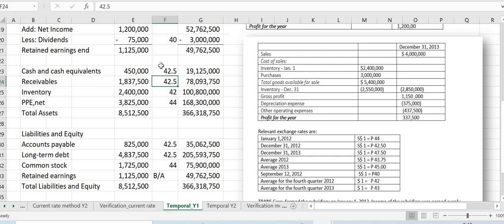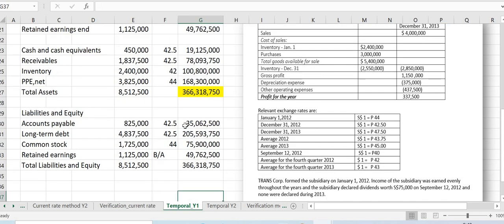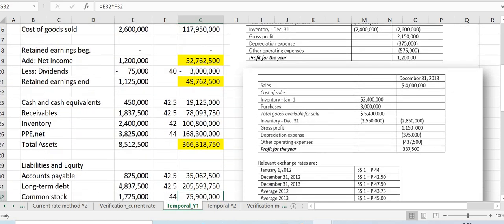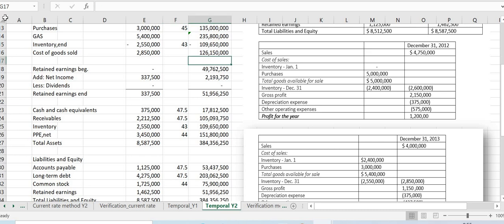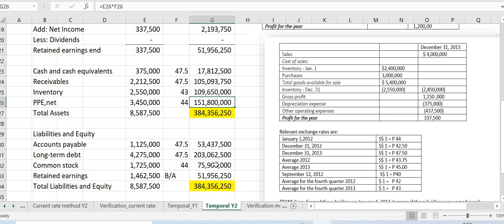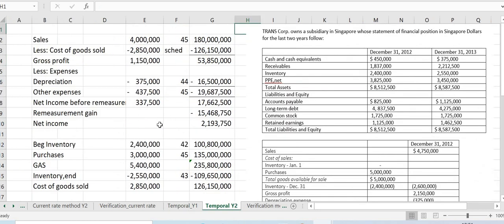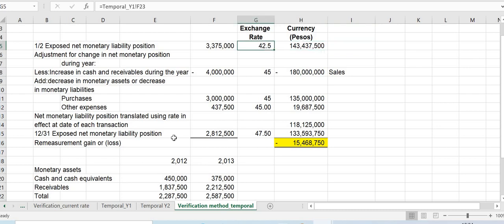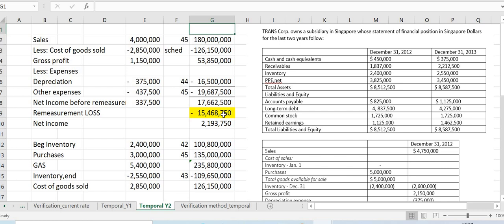Illustration Temporal Method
Translation of FC Financial Statements- Temporal Method